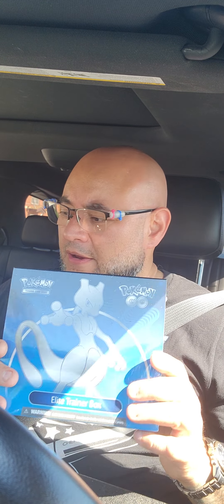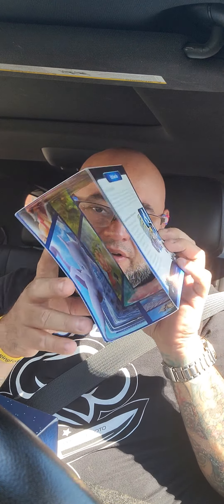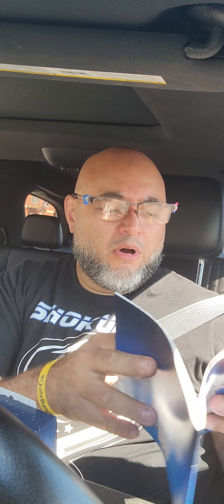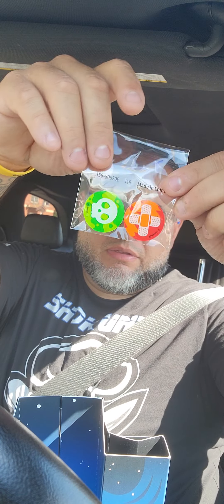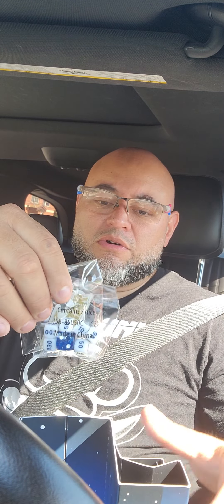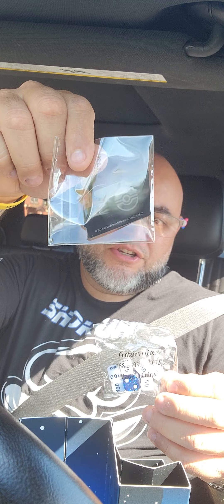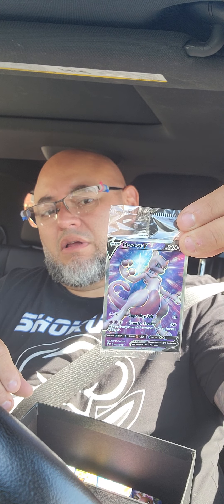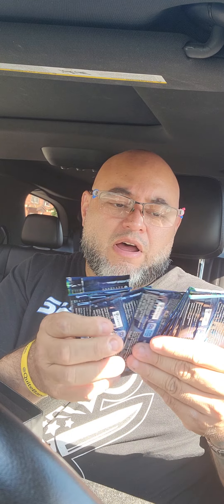Part 1 Opening a Box of Pokémon GO Here It Goes Guys..Guy's...